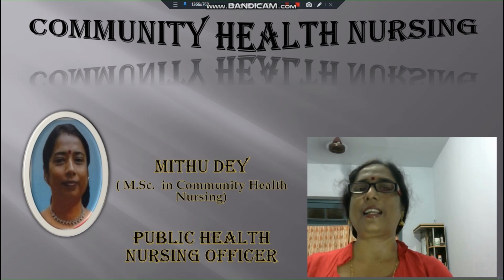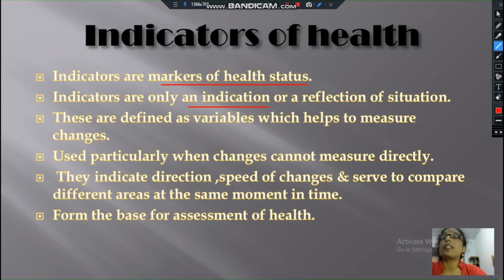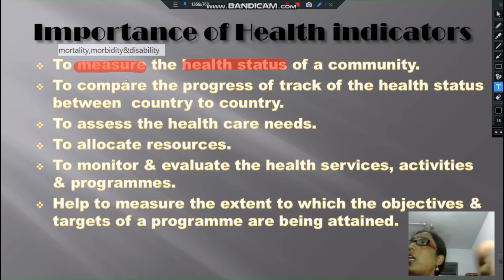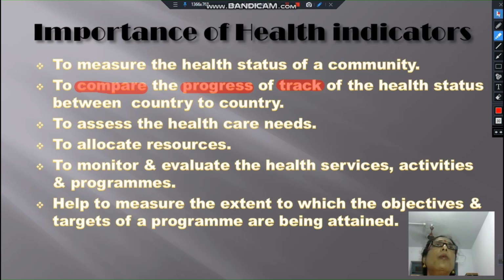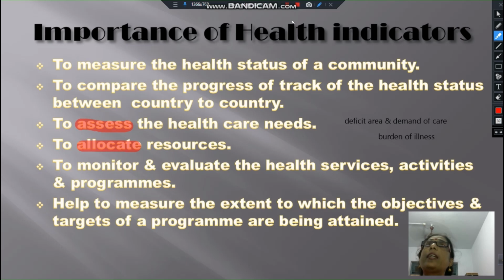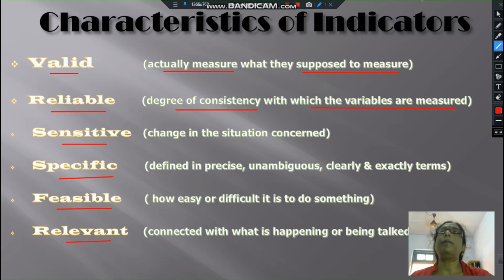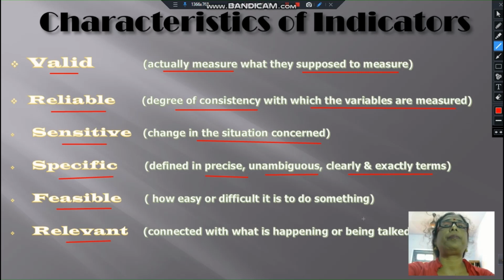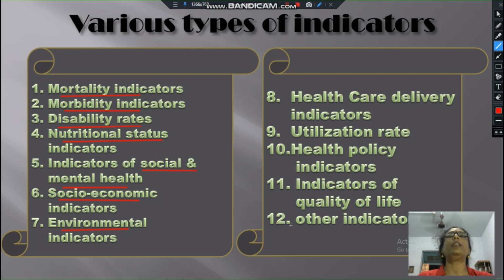INDICATORS OF HEALTH ( PART - 1 ).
Health indicators are quantifiable characteristics of a population which researchers use as supporting evidence for describing the health of a population.  A Health indicator is a measure designed to summarize information about a given priority topic in population health or health system performance
PRESENTED BY - Mithu Dey ( Public Health Nursing Officer )

SPECIAL REGARDS :-Editor and camera:- Averi Sarkar .
Special Thanks to :-Rina Roy and Anindita Das .
Reference Book - Park.K., Preventive &Social Medicine .